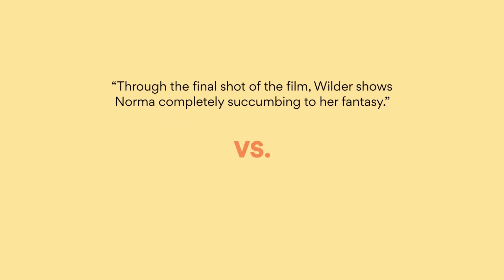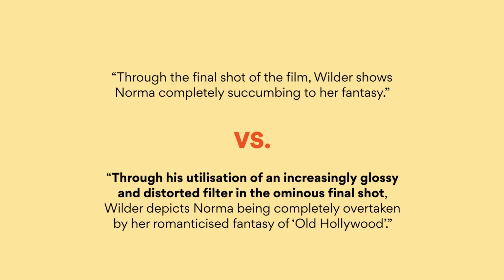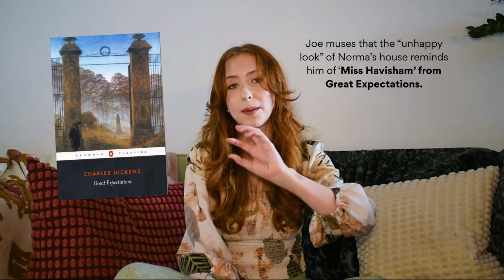Sunset Boulevard Film Techniques: Text Analysis for VCE English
Our analysis of key film techniques used in Sunset Boulevard by Billy Wilder!

Need a more comprehensive breakdown of the film techniques you should be discussing in your essays?

Why your Language Analysis doesn’t score as well as it should
How to structure a Language Analysis for two or more texts

// related Creative content
Thematic Frameworks Explained: Analyse VCE Creating Texts Exam Response with me!

Chat with ATAR 96.4 scorer Matt about work/study balance in VCE

💌 Join the lisasstudyguides mailing list | We cover study and ATAR advice, careers, entrepreneurship & self-growth topics

💫 Private Tutoring for VCE students | Want 40+ study score achievers to be your tutor?

// R E C O M M E N D  U S

If you'd like to give back to us, all we ask is for a kind review. This is the best way for you to say thanks! By leaving a review, you share positive word of mouth about what we do, and encourage others to place trust in our business, Lisa's Study Guides :)

If you are looking for study support, ask in the comments and sign up to our mailing list!)